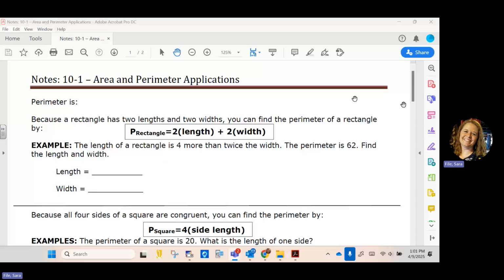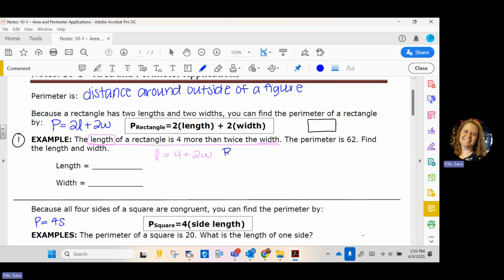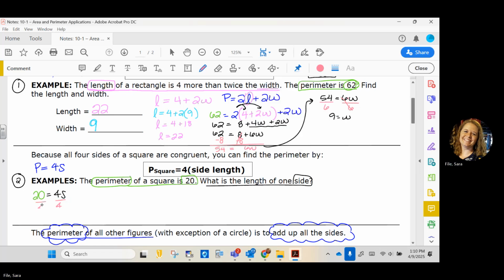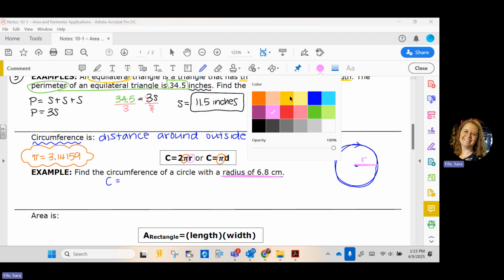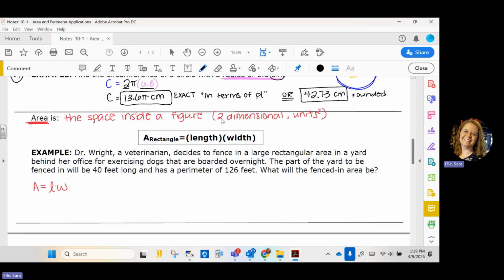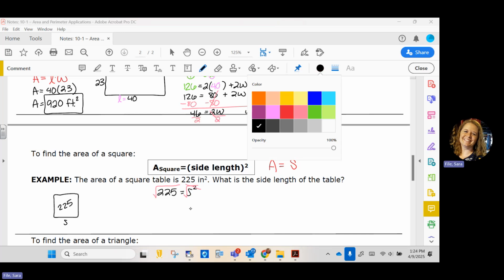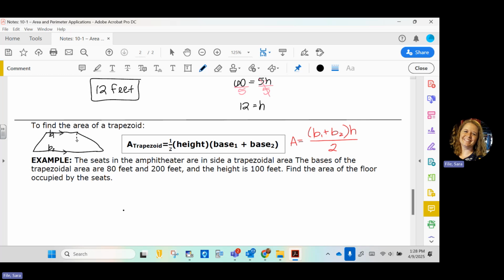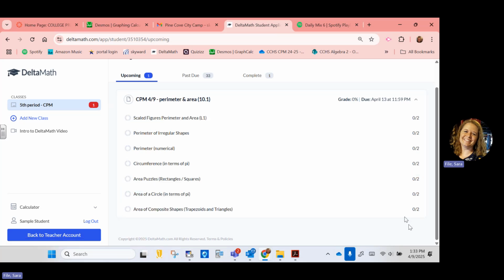CPM 4/9 - Perimeter and Area notes (10.1)